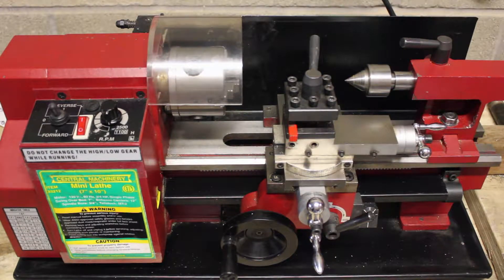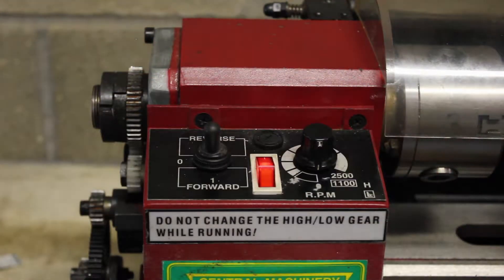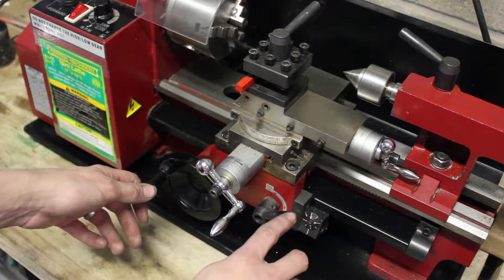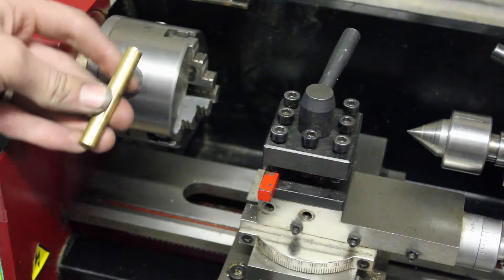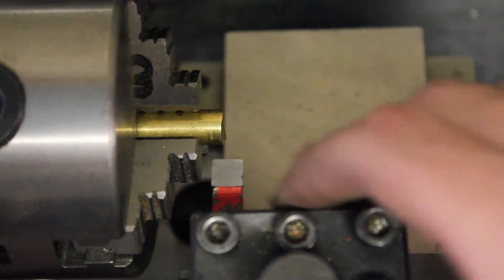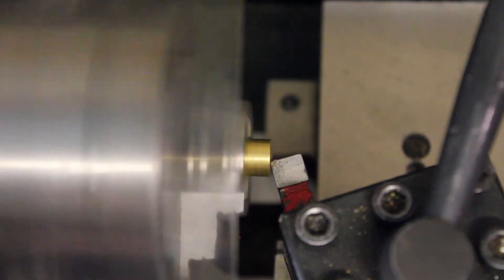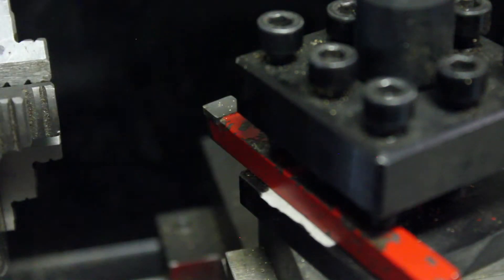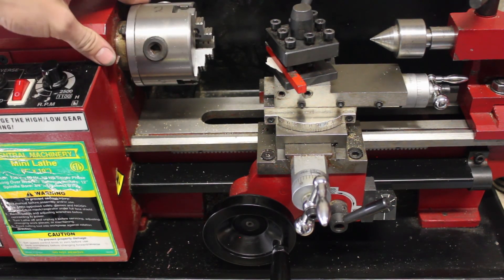How To Lathe: #1 Basics and Facing - Tutorial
This is a video tutorial about how to use the lathe. I will be briefly covering the parts and functions of the lathe as well as discussing and demonstrating the process of facing.

In this tutorial series, I am using a Harbor Freight Central Machinery 7" x 10" mini lathe (item #93212). If you are trying to learn how to use the lathe, but do not have the same lathe as I do, don't worry. I try to teach universal machining concepts, not specific to any one lathe. Many of the techniques you learn in these videos should be able to be applied to most lathes.